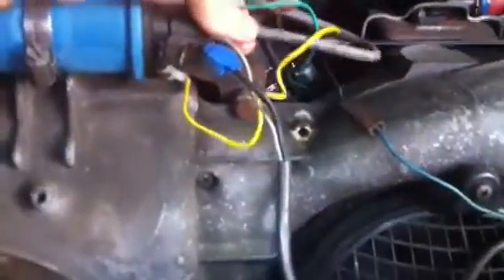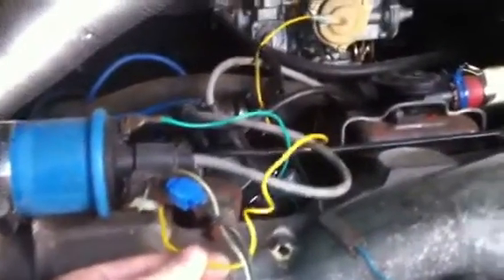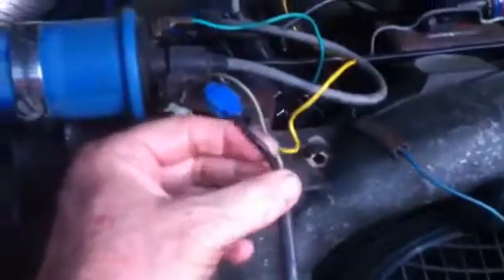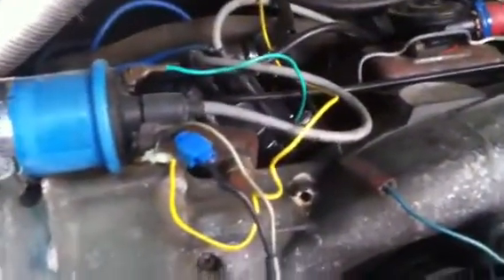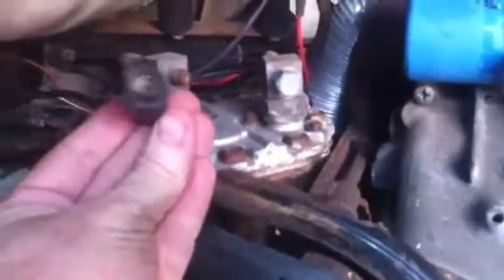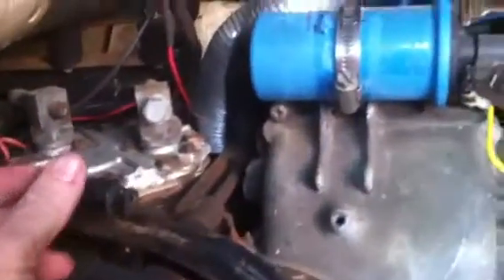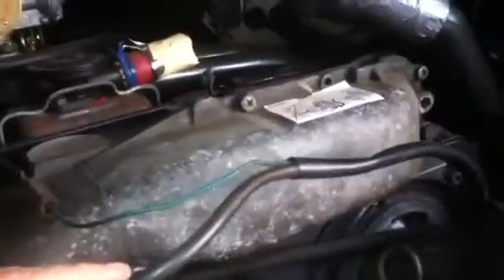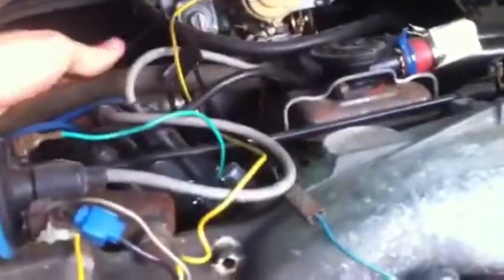73 Bus Engine Tour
Here a brief look at the engine. I'd like to try starting it. What do you think?